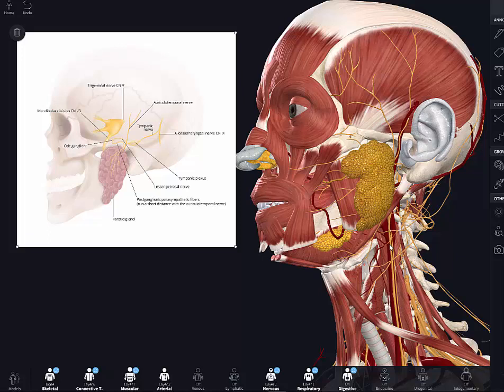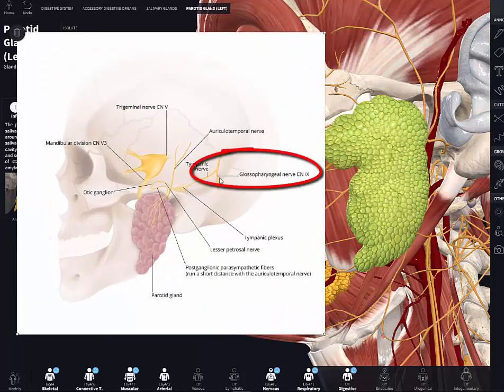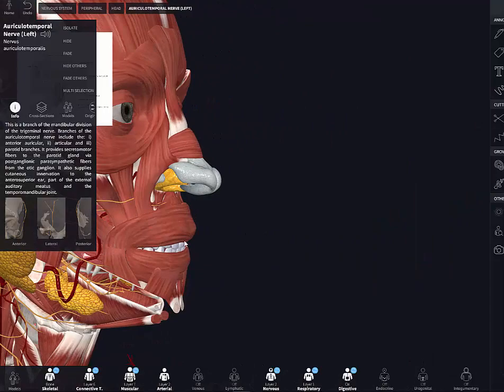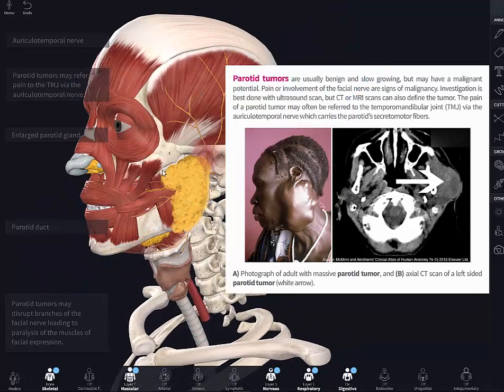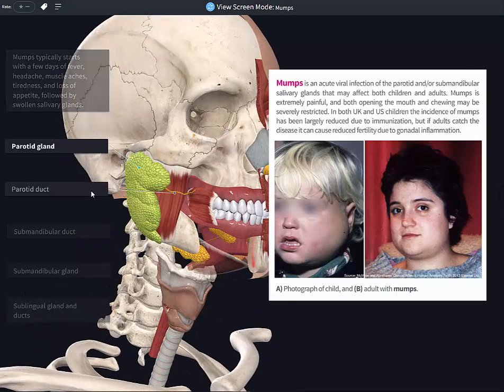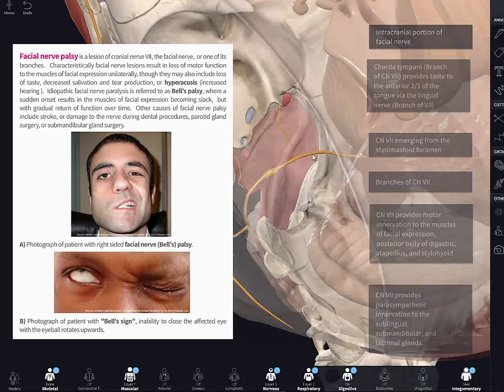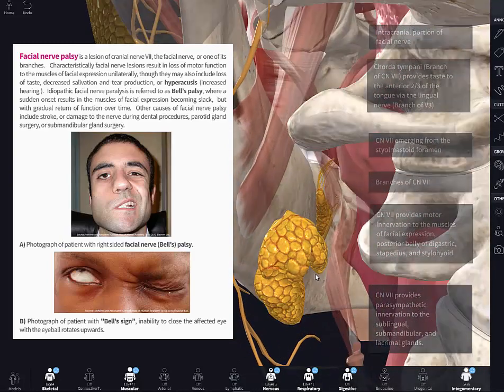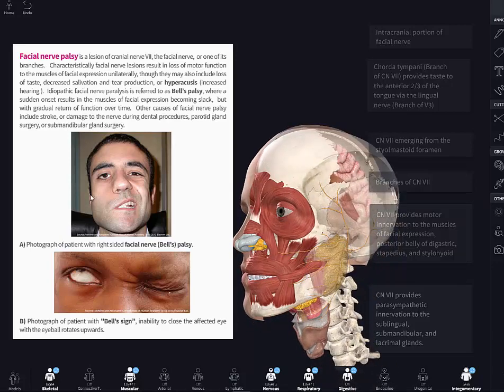3D4 The Parotid Gland (4 02a) 1 of 2